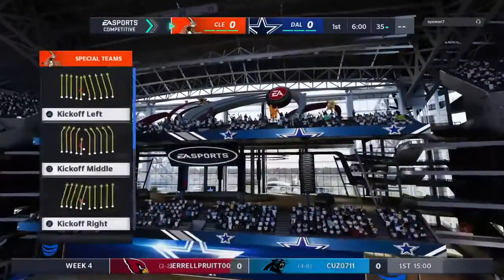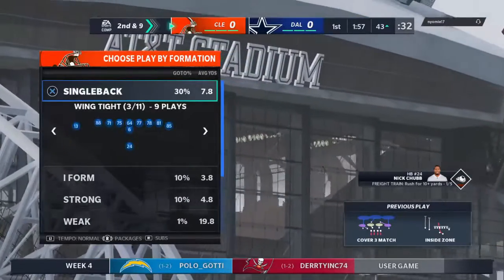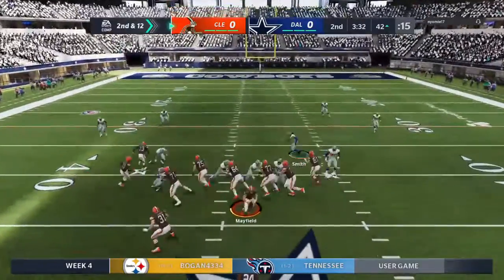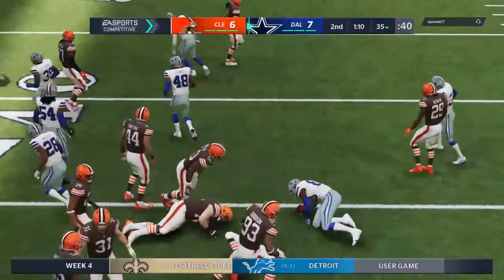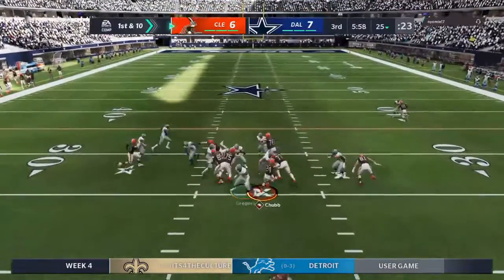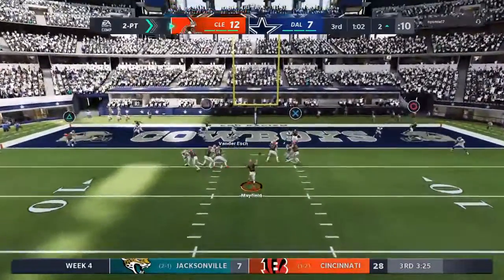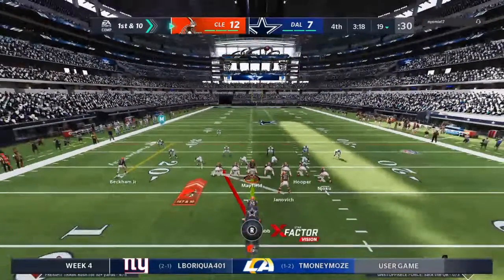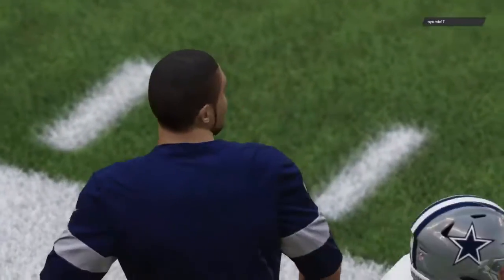Brasco215's Live PS4 Broadcast